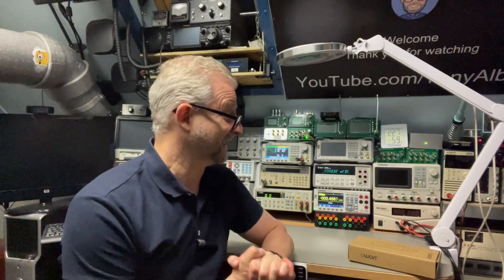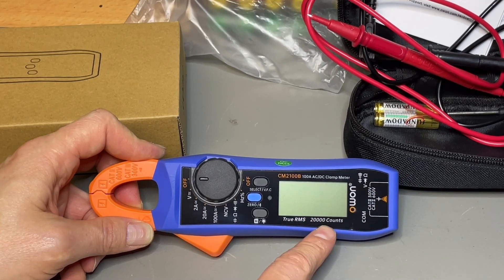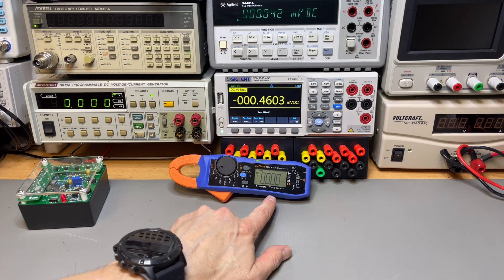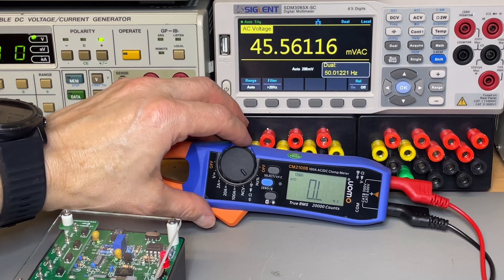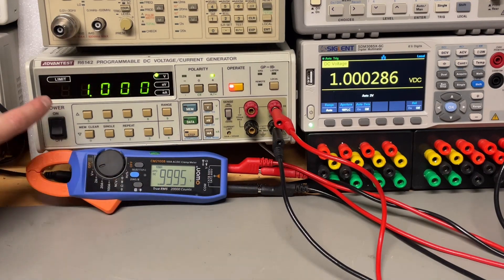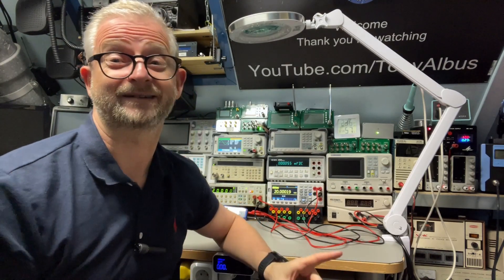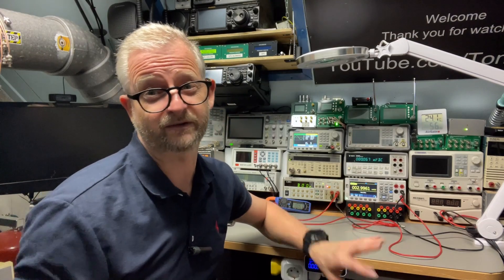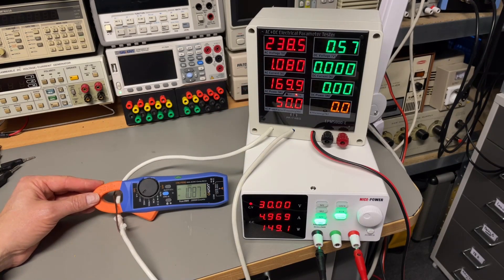TA-0368: OWON CM2100B AC/DC Clamp Multimeter 20.000 Counts Bluetooth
Testing the Owon Clamp and BlueTooth App. it can exports a CSV file.

CM2100B AliExpress
CM2100B Amazon